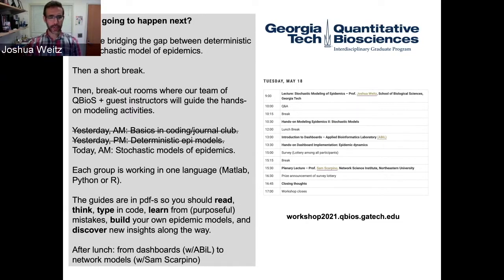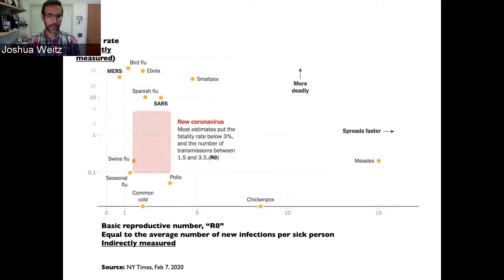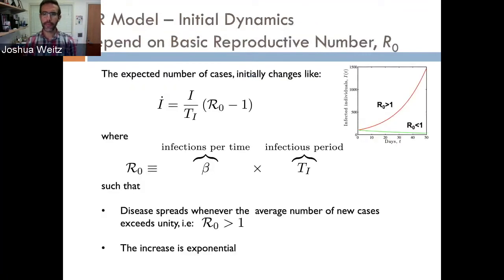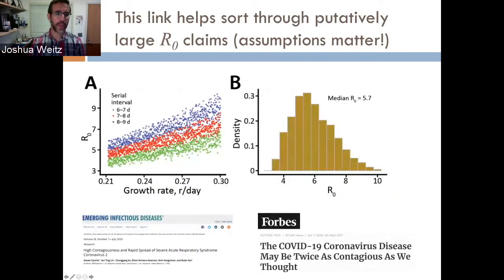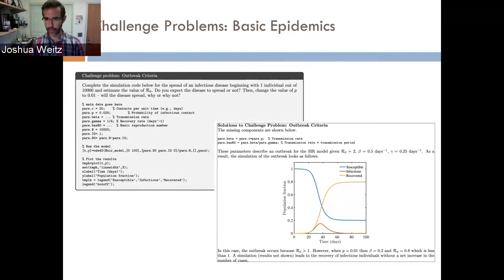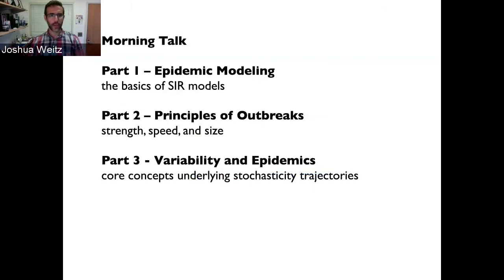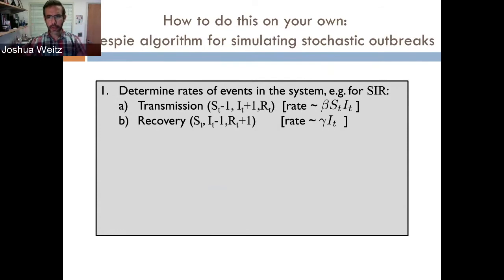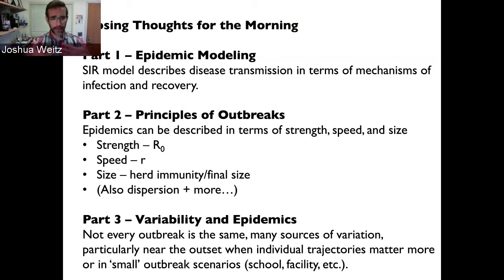Lecture: Stochastic Modeling of Epidemics by Joshua Weitz, PhD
Quantitative Biosciences founder and Co-Director Joshua Weitz, PhD, gives a lecture on how to use stochastic modeling to model epidemics.

Dr. Weitz is a Patton Distinguished Professor in Georgia Tech's School of Biological Sciences. He is also has courtesy appointments in the School of Physics and the School of Electrical and Computer Engineering. Dr. Weitz leads the Weitz Group, a multidisciplinary research team whose central goal is to understand how viruses transform human health and the fate of our planet.